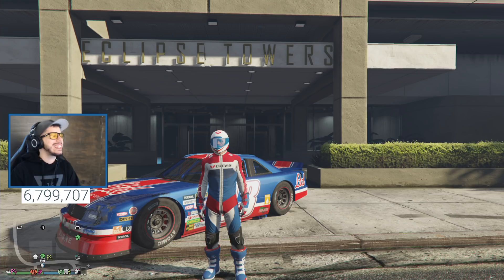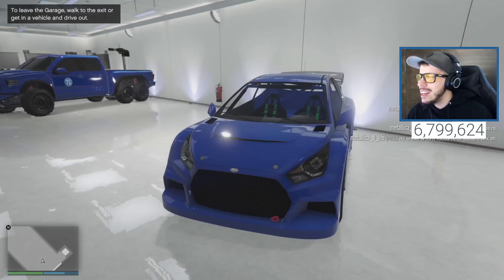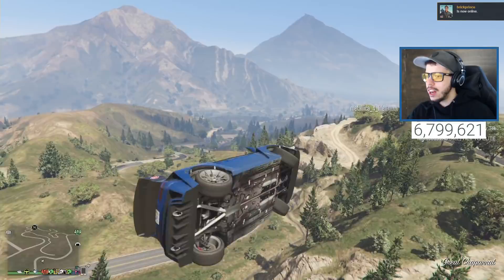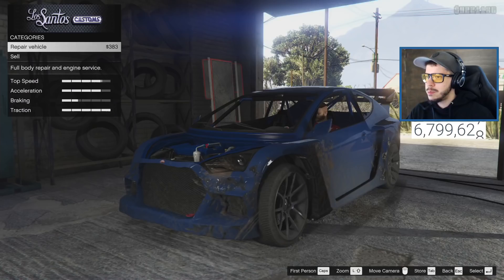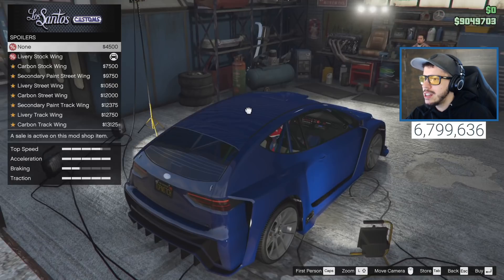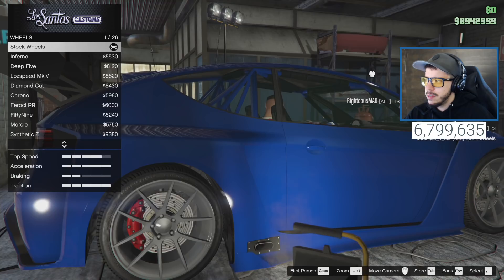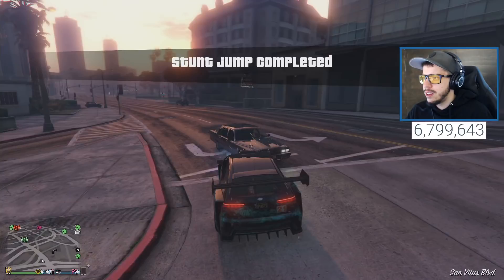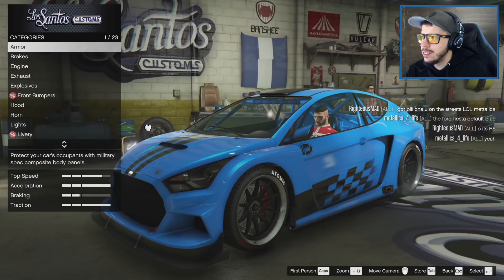NEW $2,000,000+ "FLASH GT" RALLY SPORTS CAR!! (GTA 5 Online DLC Update)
New Flash GT sports car update in GTA 5 Online!

Let's keep the comment section AWESOME to make sure everyone has a good time! Be sure to thumbs up great comments and ignore negative or hateful ones. With your help we can continue to build a great community. Thanks and enjoy!